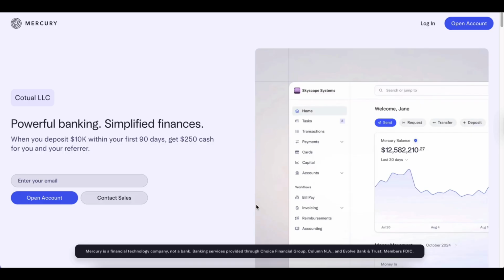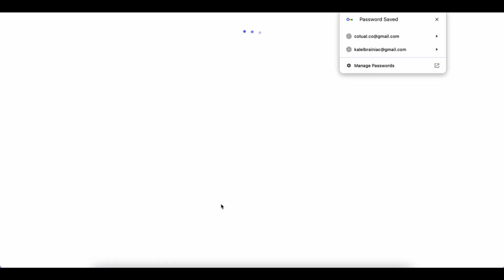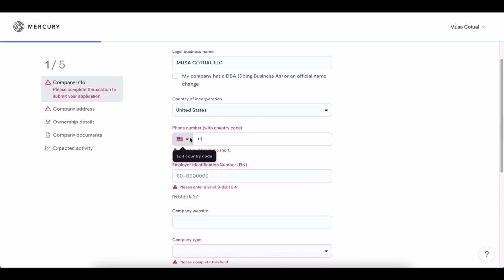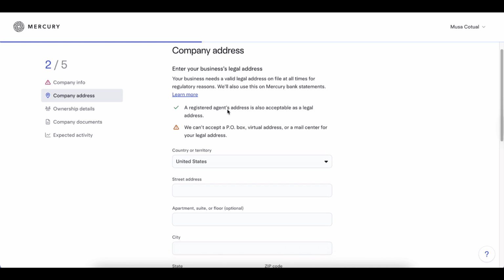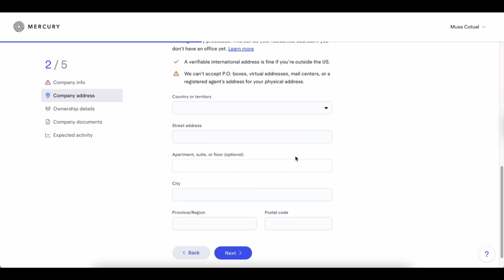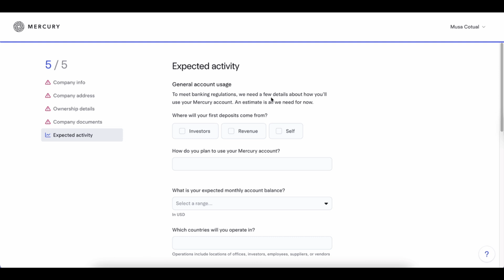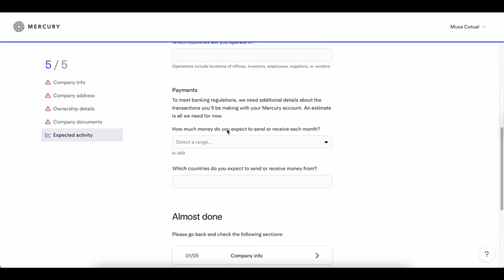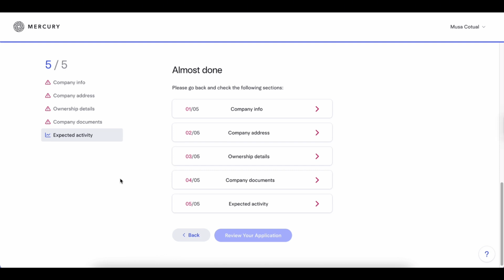How to Open a US Bank Account as a Non-Resident (2025 Step-by-Step)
💳 Open a US Bank Account from Anywhere (2025 Guide) 💳

Non-US residents can now open a Mercury bank account without visiting America! This step-by-step tutorial shows you:
✅ How to sign up for Mercury (even without an SSN)
✅ Documents needed (EIN, LLC papers, proof of address)
✅ Avoid common rejection reasons
✅ Get approved in 24 hours

Need help forming your US LLC first? Click below for the LLC formation service link.

⏰TIMESTAMPS:

0:00 🇺🇸 Open a US Bank Account as Non-Resident (No Travel Needed!)
0:14 ⚠️ Watch This First: Need a US LLC? (Link in Description)
0:26 💻 100% Online Process - No Physical US Visit Required
0:43 🔒 Is Mercury Safe? FDIC Insured
1:09 📌 Step-by-Step Mercury Account Guide (Start Here)
1:17 🔗 Support This Channel: Use Our Affiliate Link (Description)
1:28 🛎️ Need Help? Get Full US Business Setup Guide & 1-on-1 Consultation
1:52 🖥️ STEP 1: Mercury Sign-Up Page (Email Entry)
2:25 📝 STEP 2: Personal Details (Name, Email, Password)
3:27 🏢 STEP 3: Company Name Entry (Must Match LLC Docs)
3:33 ✏️ Creating Your Mercury Callsign (Username Tips)
3:44 ❌ REJECTION ALERT: Why You MUST Select "None of the Above" (Avoid This Mercury Mistake!)
4:10 📑 5 Application Sections Overview
4:21 SECTION 1: Company Info (EIN, Phone, Website)
6:02 SECTION 2: Company Address (Registered vs Physical)
7:19 🏡 Address Verification Hack (Articles of Org + Utility Bill)
8:19 SECTION 3: Ownership Details (% & Control)
8:37 SECTION 4: Document Uploads (Must-Have Files)
9:26 SECTION 5: Expected Activity (What to Write)
11:14 🔍 Final Review Page (Double-Check Everything)
11:21 📸 Additional Docs You Might Need (ID + Proof of Address)
12:31 ⏳ Approval Timeline & Next Steps (24-Hour Process)

COTUAL CONSULT

We help business owners, from anywhere in the world, with their Limited Liability Company (LLC) formation in the United States, requesting and obtaining their Business Tax Number (Employer Identification Number – EIN), opening a USD Bank Account, and creating a Stripe account – even if Stripe is not supported in their country.

We complete these within 4 days for U.S. residents and 9 days for non-U.S. residents, regardless of their country. We offer a money-back guarantee if we fail to deliver your company setup within an agreed timeframe.